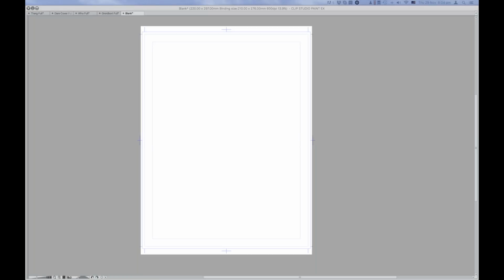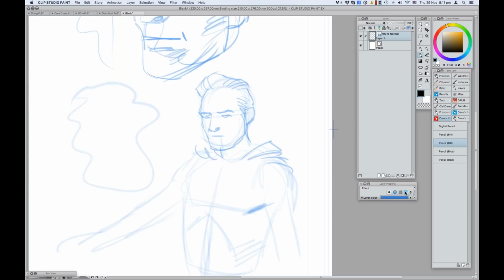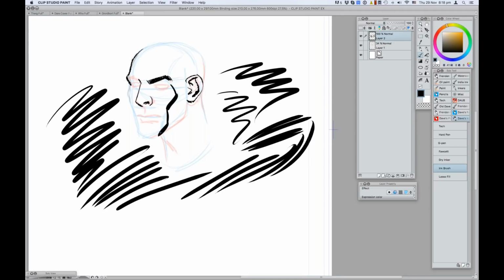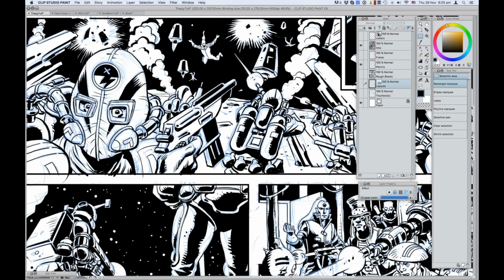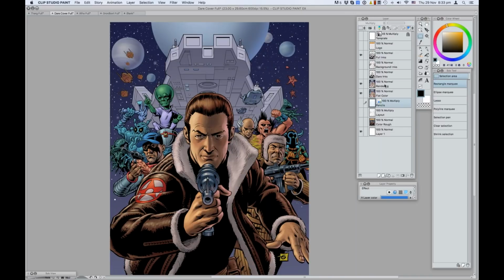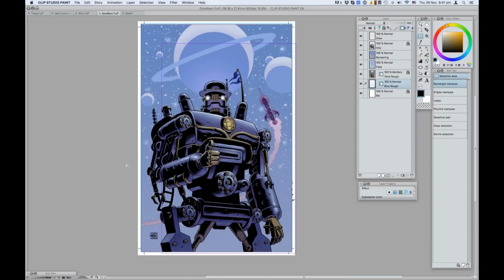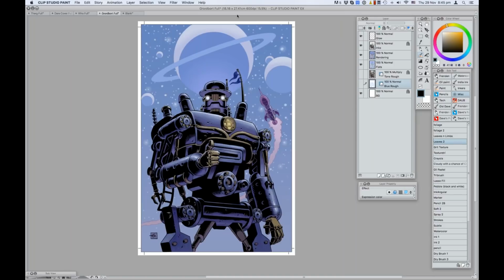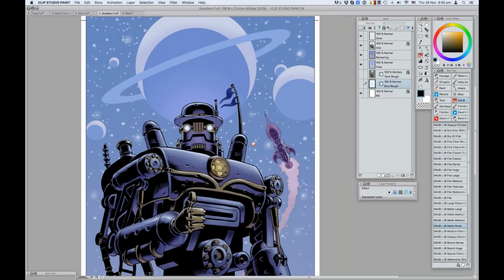CLIP STUDIO PAINT WEBINAR / The Workflow of WATCHMEN Co-Creator Dave Gibbons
Dave Gibbons established himself in underground comics and fanzines in Britain before becoming a frequent contributor to the seminal 2000AD, illustrating HARLEM HEROES, DAN DARE, and co-creating ROGUE TROOPER.

WATCHMEN, his collaboration with writer Alan Moore, is the best-selling graphic novel ever published and became a major motion picture. His autobiographical graphic novel THE ORIGINALS won an Eisner Award in 2005. His recent work has included KINGSMAN: THE SECRET SERVICE, with Mark Millar, now also a major motion picture.

In the webinar Dave discusses his Clip Studio Paint workflow and shares some of his tips and tricks. See example artwork from Dr. Who, 2000AD, Dan Dare & Dr. Grordbort. This inspiring webinar from the legend himself is ideal for both new and frequent users of Clip Studio Paint. A Q&A session is held at the end of the webinar with a deeper look into Dave's techniques and career.

Dave used version 1.8.2 of CLIP STUDIO PAINT EX